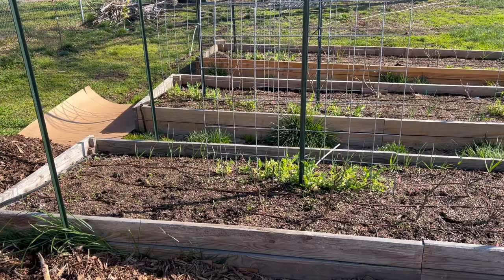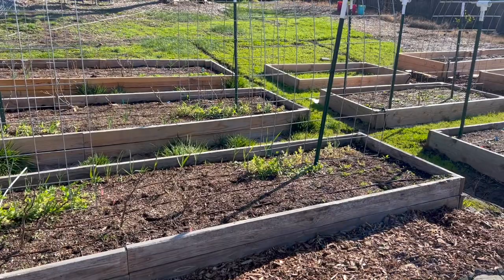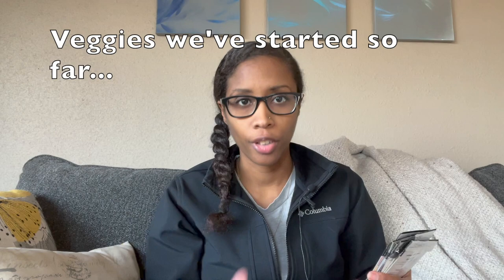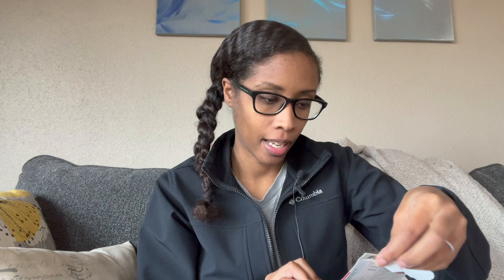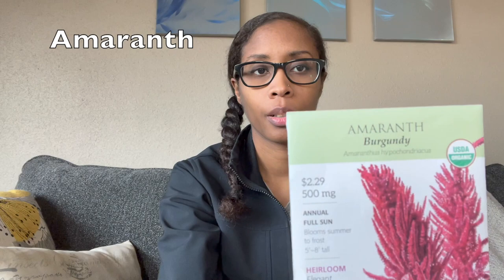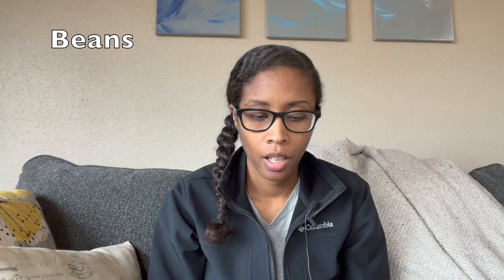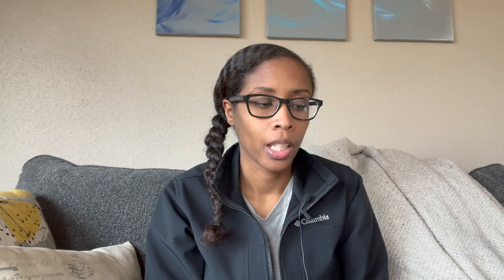What I'm growing from seeds in Zone 9b | Our Grown Path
Sharing the different flowers and vegetables I'm starting from seeds in my 2023 garden.